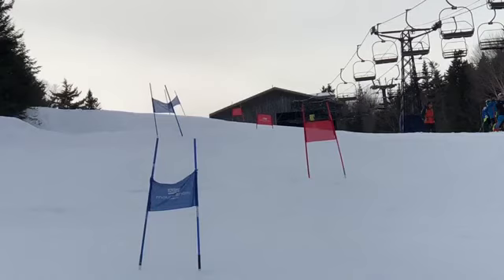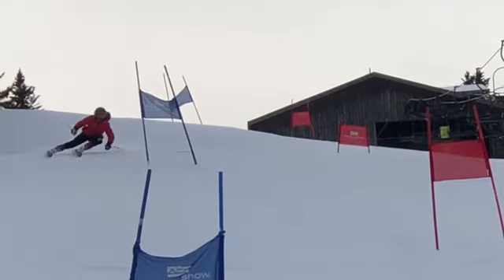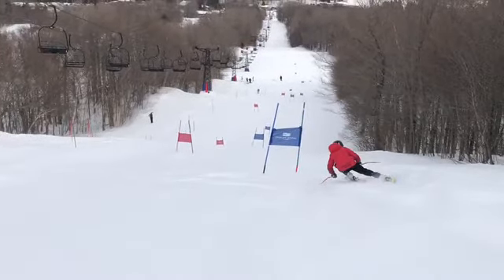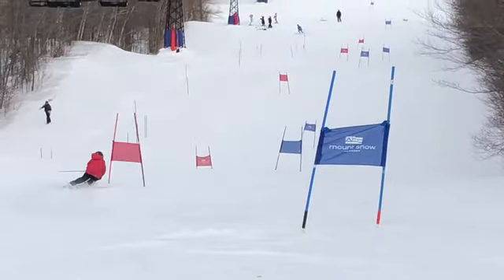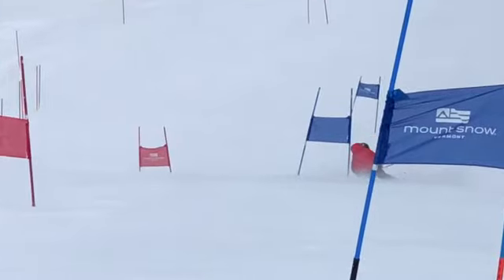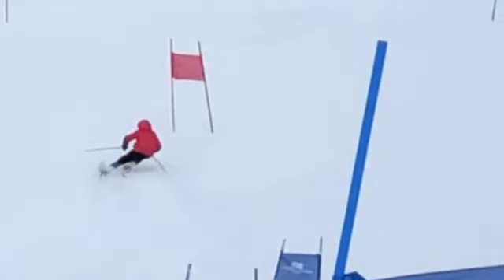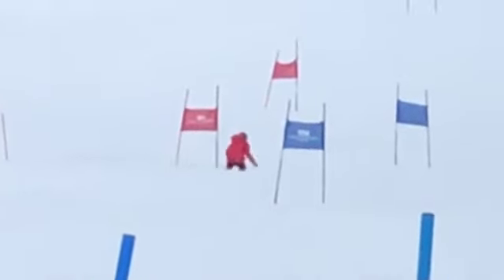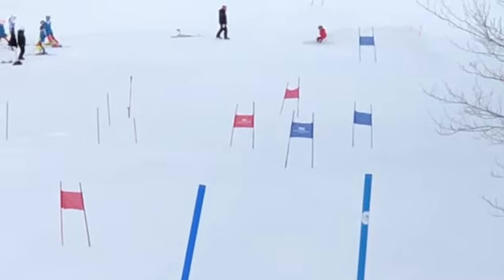Chas - GS Training